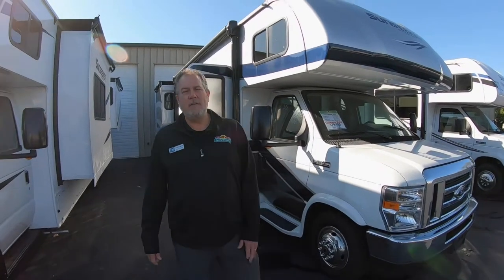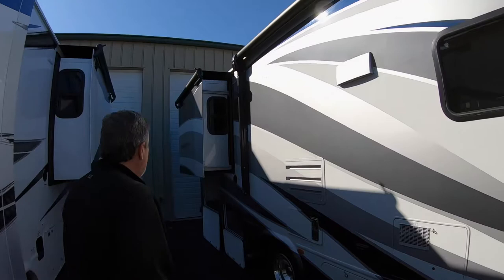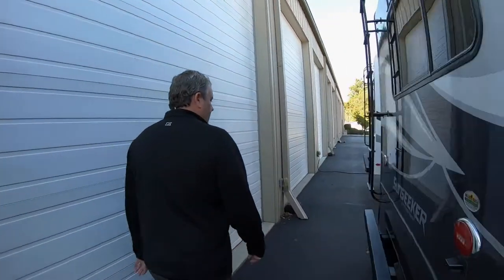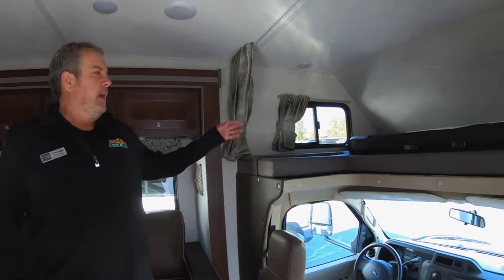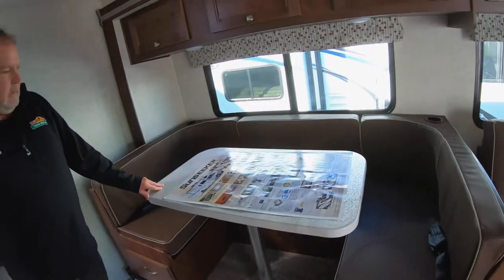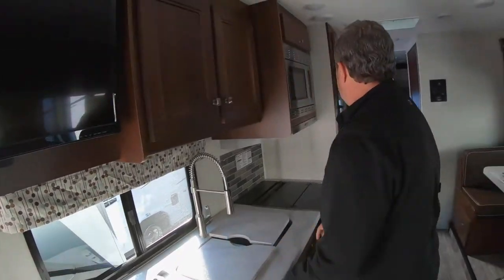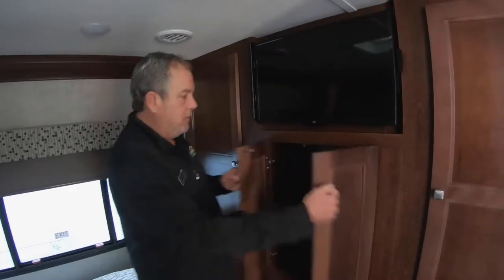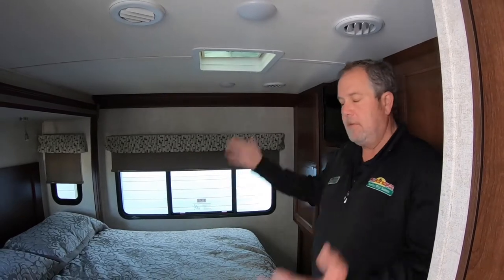The Sunseeker 3010 Class C Motorhome - Review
In this weeks episode of Walk Thru Wednesday we take a tour of the Sunseeker 3010 Class C Motorhome.

Sunseeker’s unique split level design gives you maximum headroom in the living area, while still offering pass-through storage on every floorplan. Plus, all Sunseeker Class C Motorhomes are “Certified Green” by TRA Certification. By being actively involved after the sale, we not only provide you a better experience, but also use your input to build a better product.